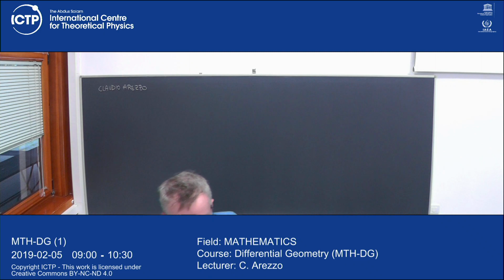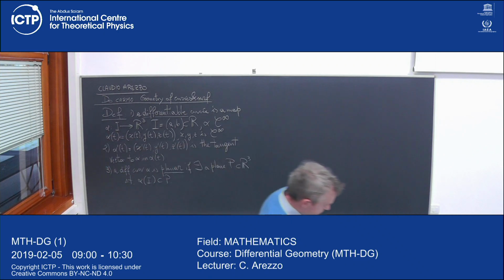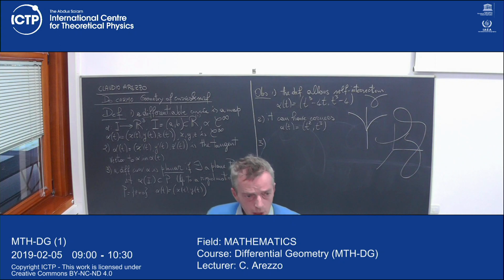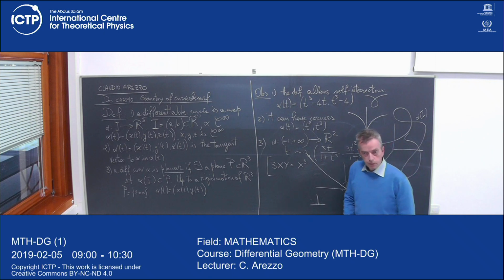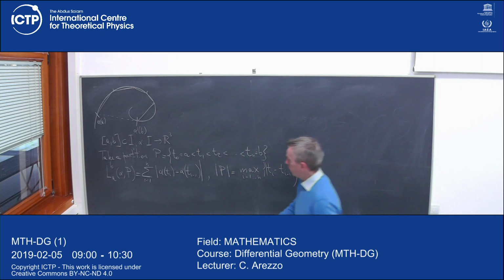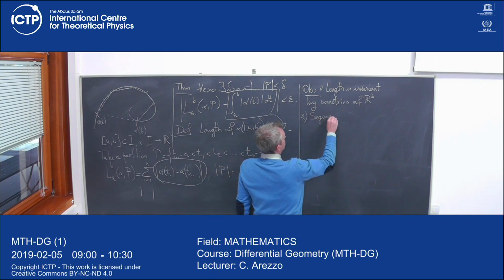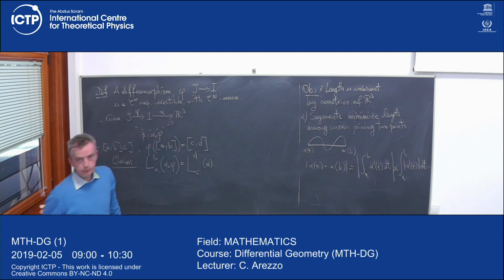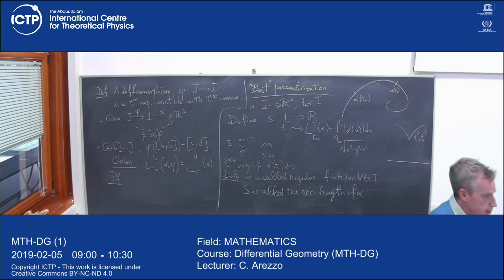Differential Geometry (MTH-DG) Lecture 1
MATHEMATICS
Differential Geometry (MTH-DG)
C. Arezzo
MTH-DG_L01.mp4